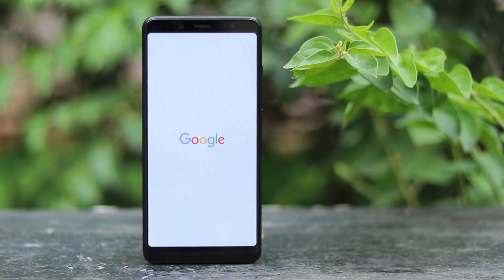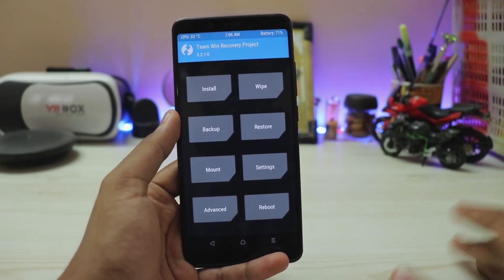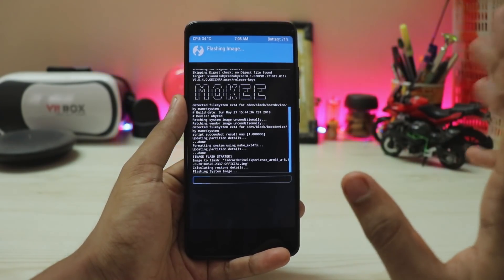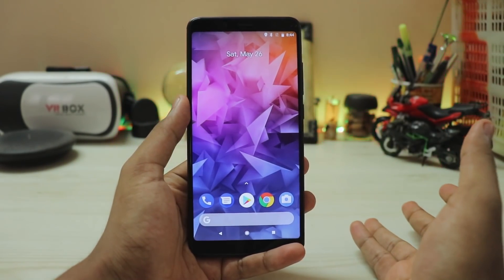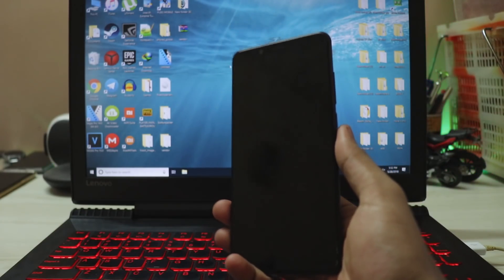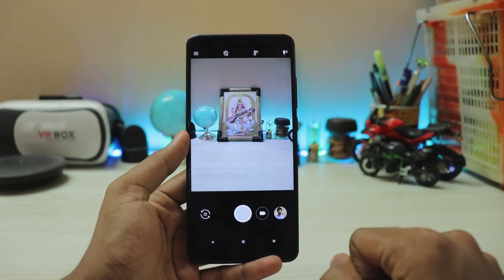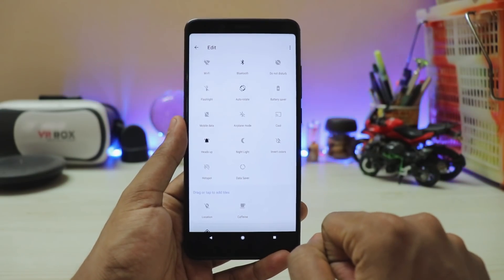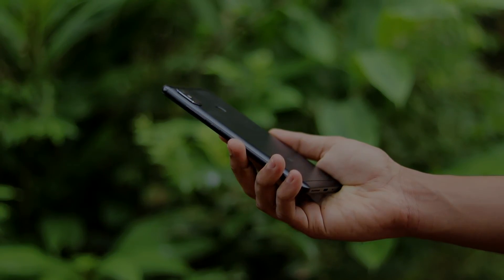Turn Redmi Note 5 Pro Into Pixel 2 XL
I hope tou enjoy your new Pixel 2 XL which has more features actually,lol

Enable Camera By Copying This In ADB Shell:setprop persist.camera.HAL3.enabled 1